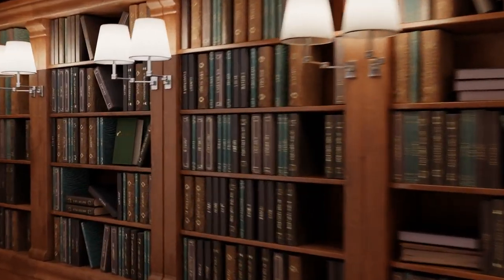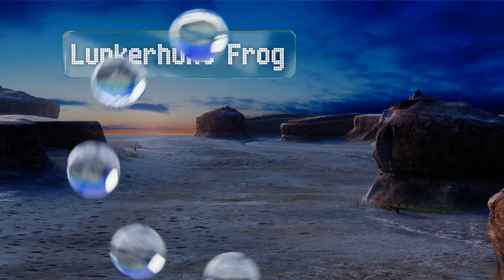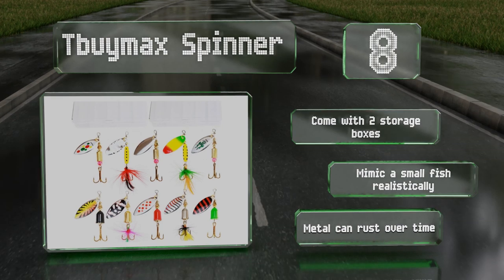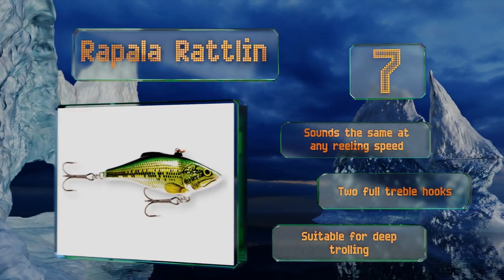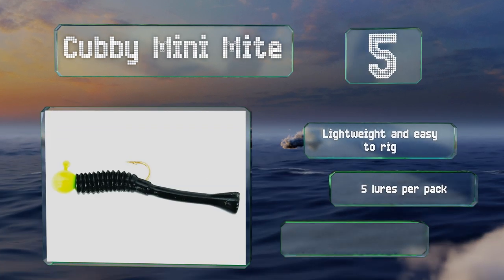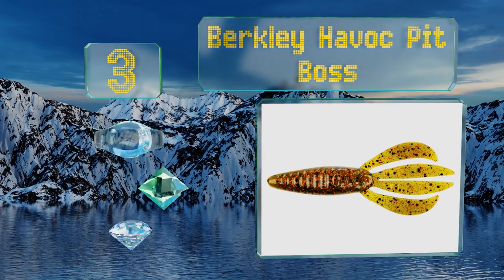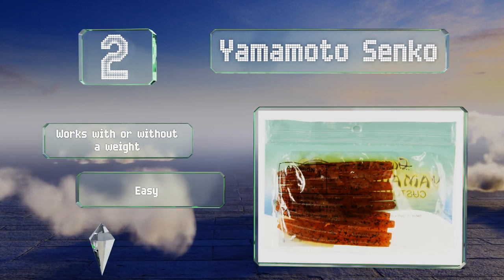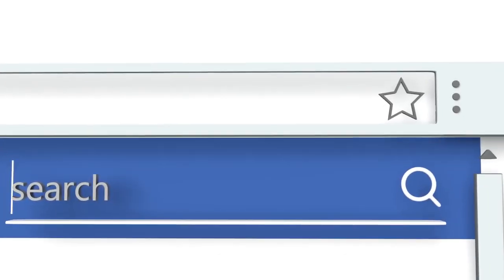10 Best Bass Lures 2019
Our complete review, including our selection for the year's best bass lure, is exclusively available on Ezvid Wiki.

Bass lures included in this wiki include the berkley havoc pit boss, heddon zara spook, cubby mini mite, storm wildeye, rapala rattlin, lunkerhunt frog, yongzhi snakehead, yamamoto senko, sougayilang worm bait, and tbuymax spinner.